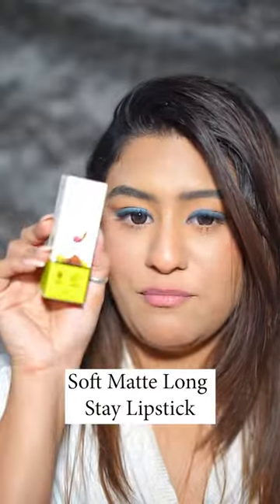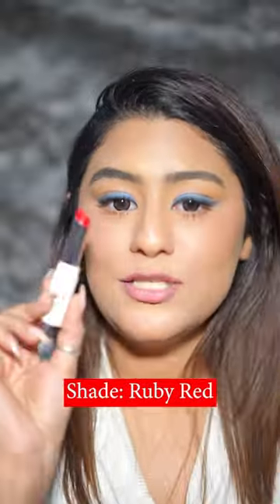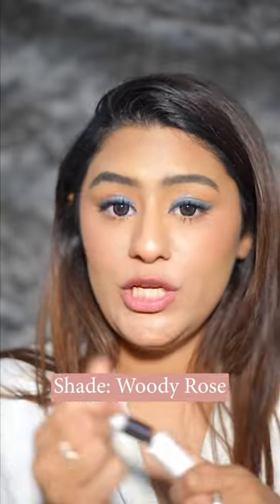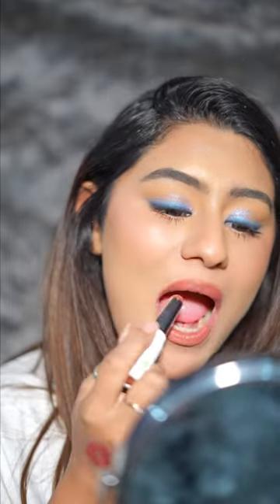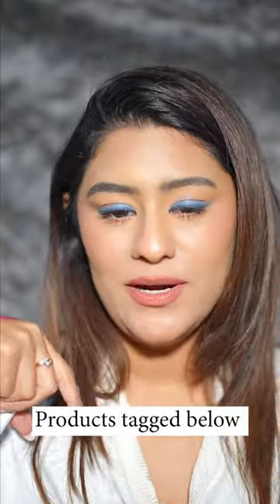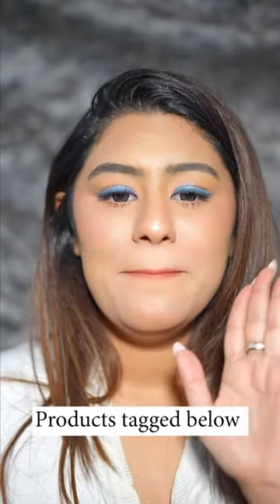Is this a Gimmick? Mamaearth ko ek aur lipstick launch karne ki kya zaroorat thi?